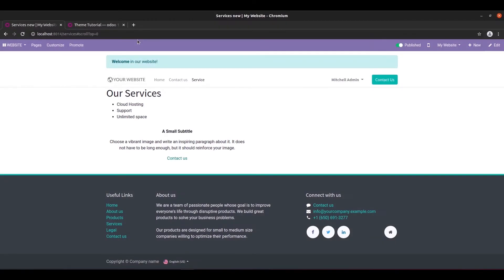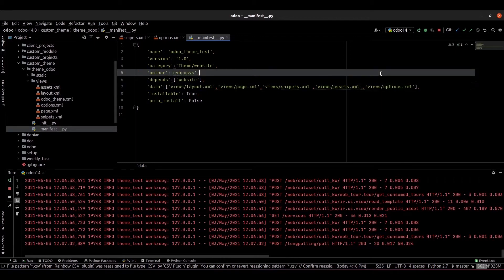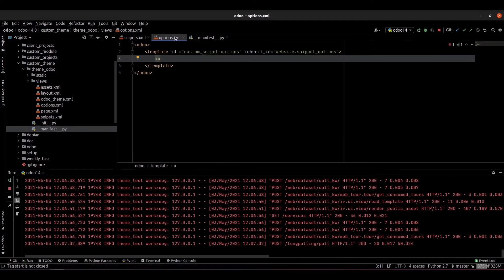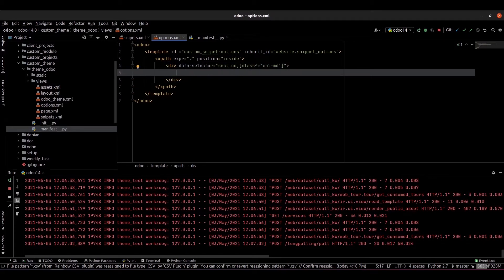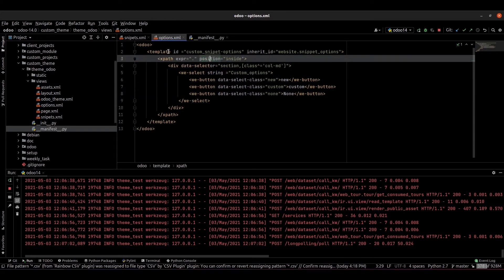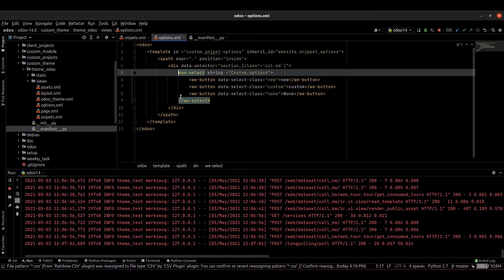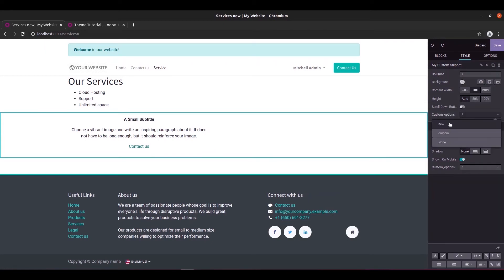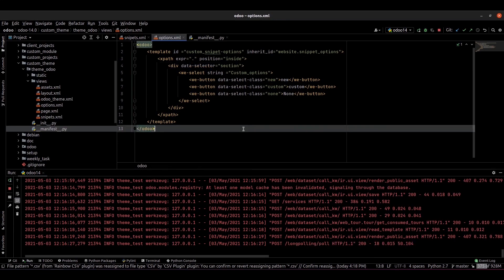How to create snippet options in Odoo Theme | Building a Theme | Odoo 14 Website Builder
Odoo provides a Website Builder feature to build our own custom website meeting your specific business requirements. However, to this, one can also easily add the snippets by drag and drop option making the odoo application all more user-friendly and adaptive.

Based on our business scenario we may need to add some more features other than the default options that we have. Snippet options enable the user to modify the appearance of the snippets. You can add custom options also.